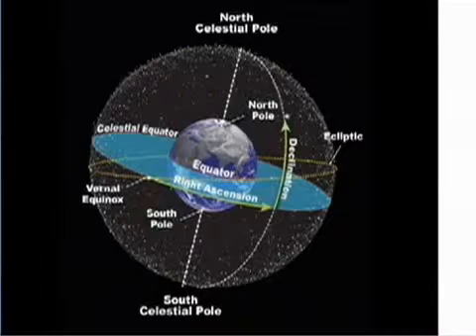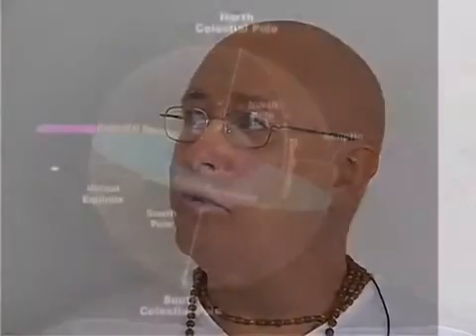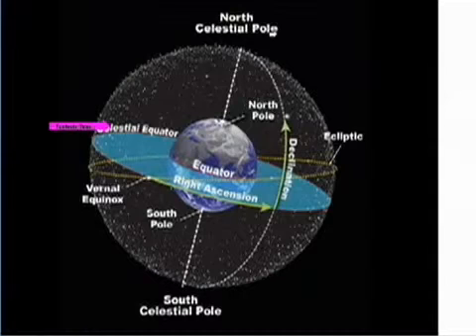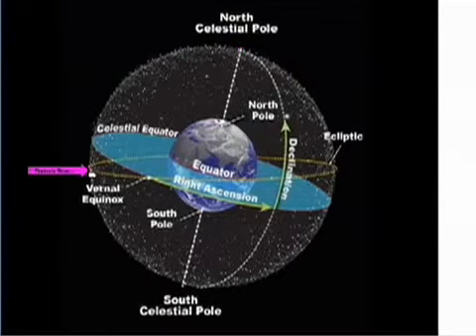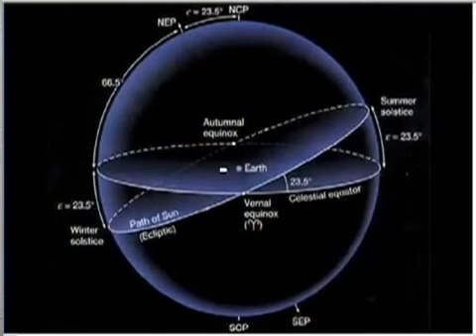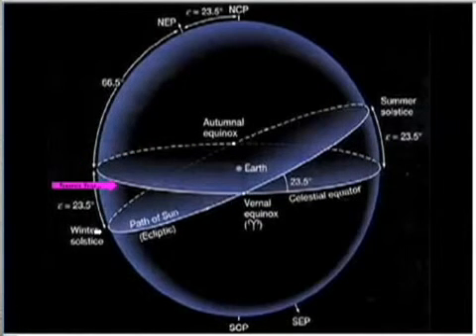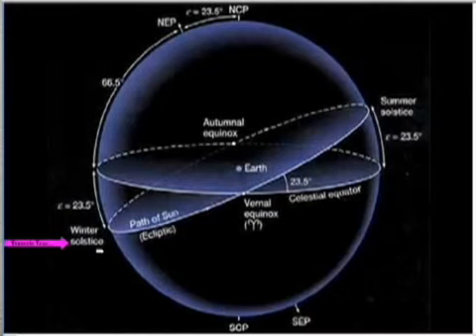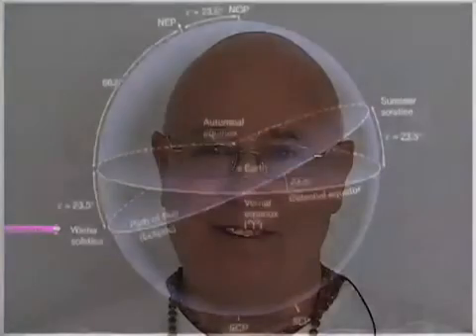Introduction to Jyotish, Part 3: Geocentric Conception _002_of_004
esotericteaching.org Vedic astrologers are well aware that nothing in the universe is stationary. Therefore it is irrelevant to consider the movements of earth and other heavenly bodies in relation to an arbitrary fixed point, such as the sun. It is far more convenient and practical to simply consider the surface of the earth as the central point, and calculate the motions of the bodies of the universe from their actual observed positions in the sky. In other words, Vedic astronomy considers ...